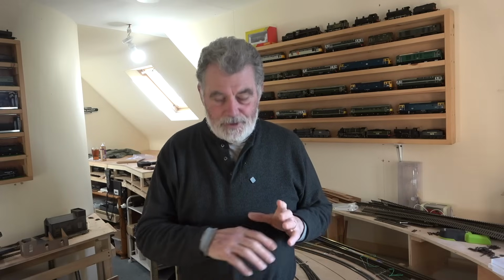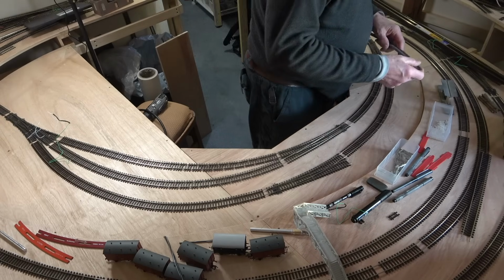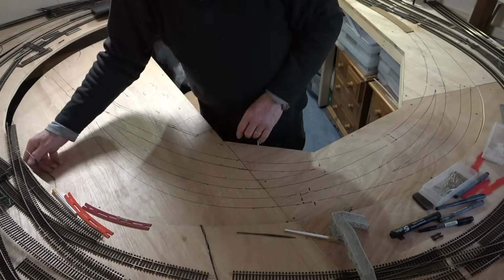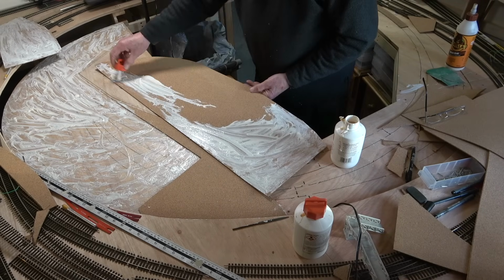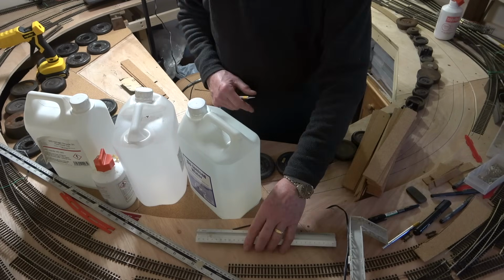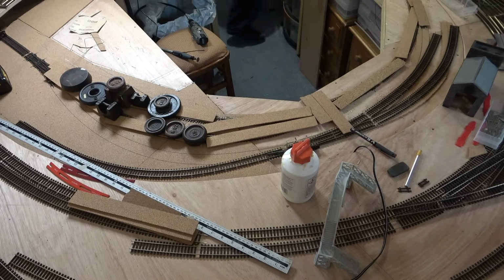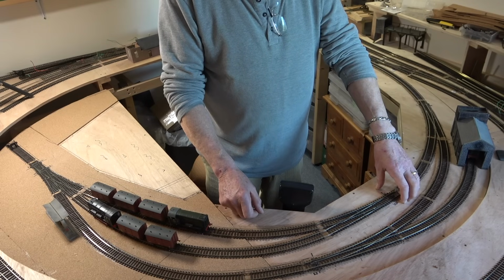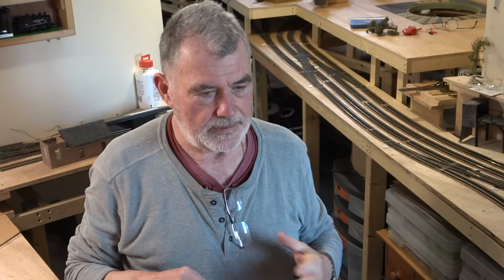The New Sandling Junction Build Ep 8 | The Harbour Development and more.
I wanted to bring you all up to speed on how the area of the harbour has developed since I asked for some advice a couple of videos ago.
Many answered my call and gave great advice, I want to thank you all.